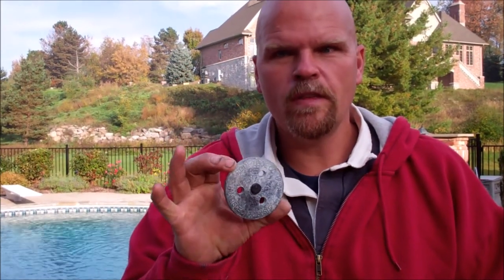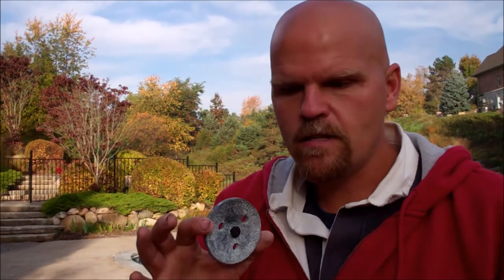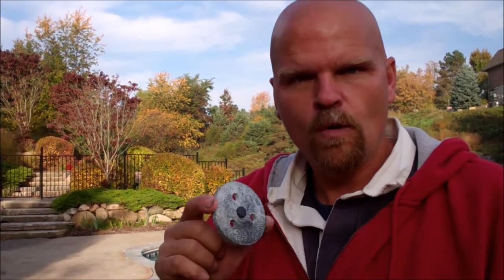Ask the Pool Guy and the Zinc Anode in a Swimming Pool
A zinc anode is a critical part to have with your salt water system. This one happens to be placed in the skimmer, there are also solutions for plumbing it directly into the system.